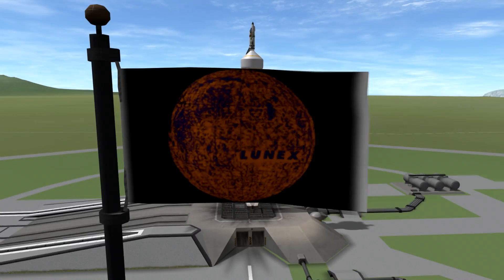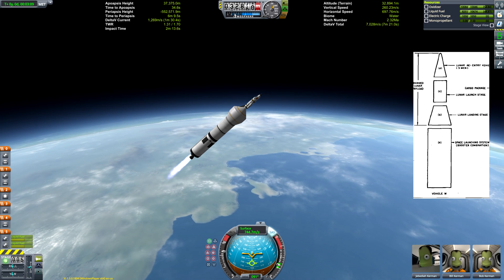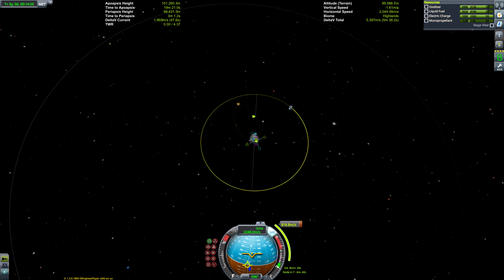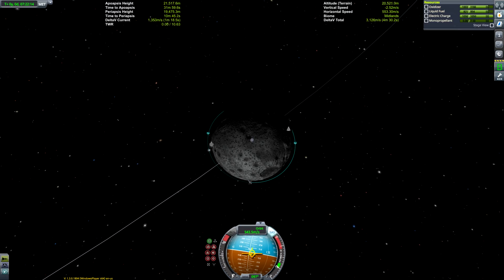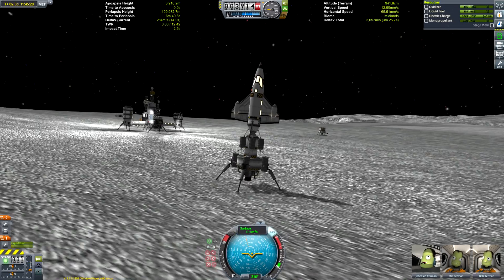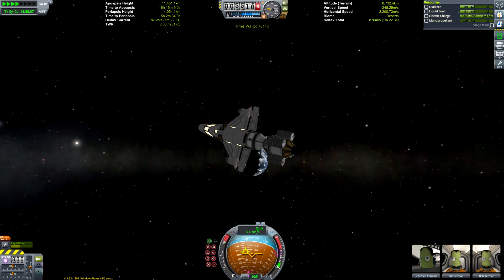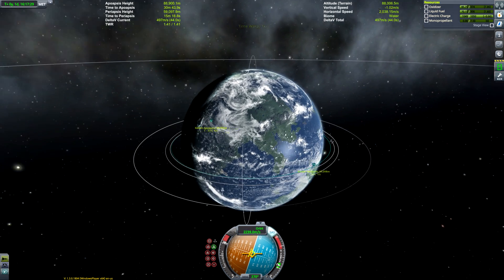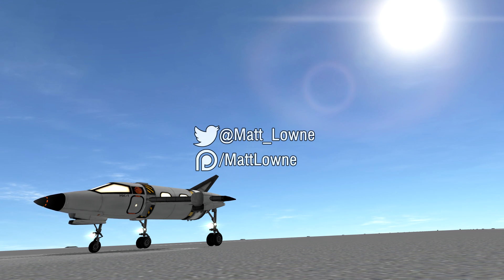KSP: NASA's secret MOON Spaceplane that never flew - The Lunex Project